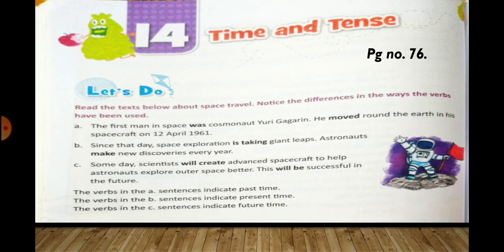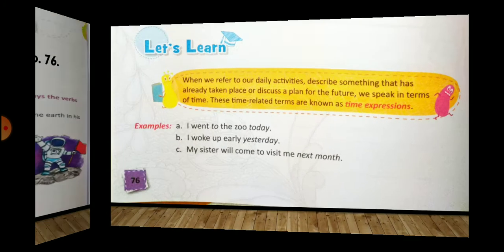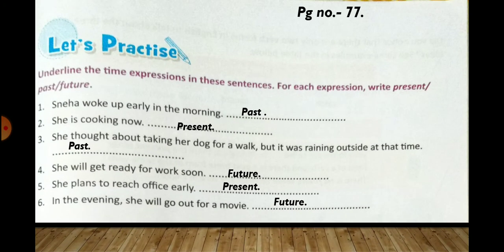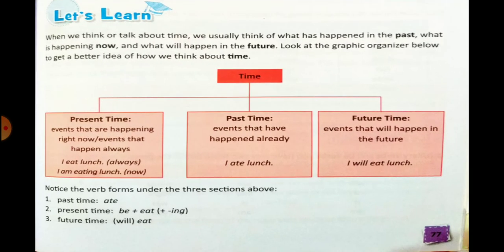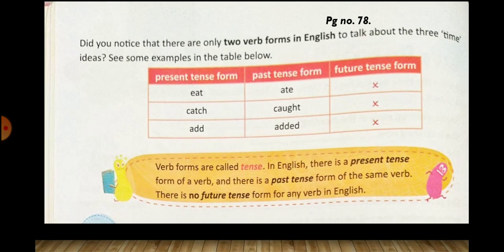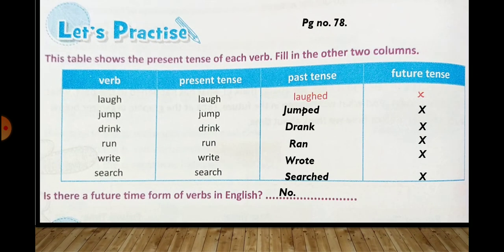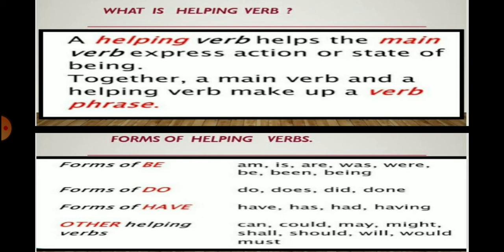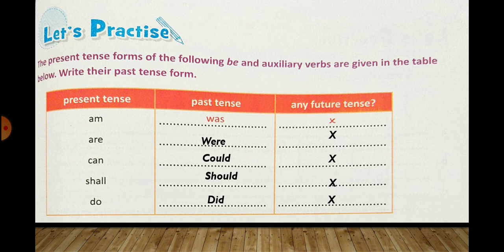CHAPTER-14(TIME AND TENSE) PART-1 (PG NO.76-79)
English Grammar explanation for CLASS 5.